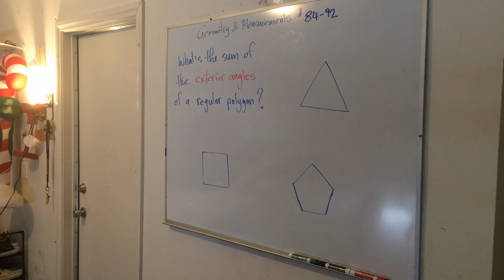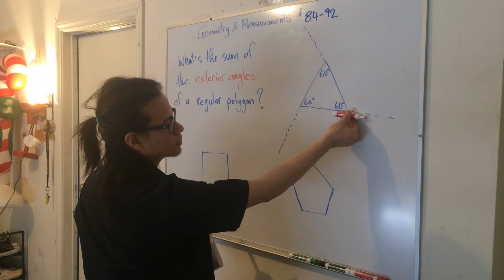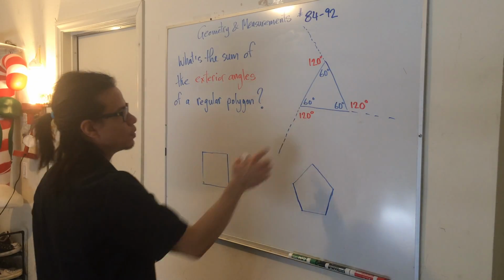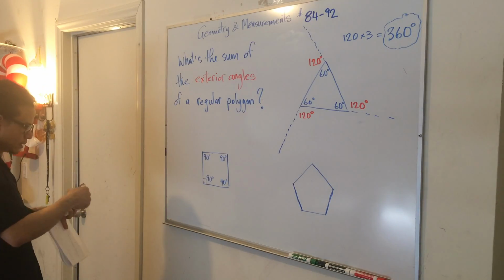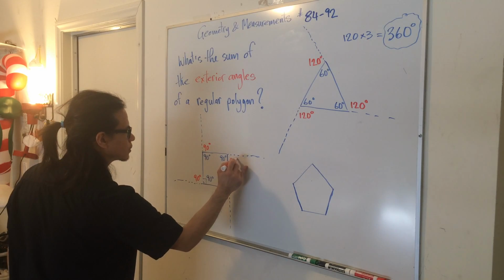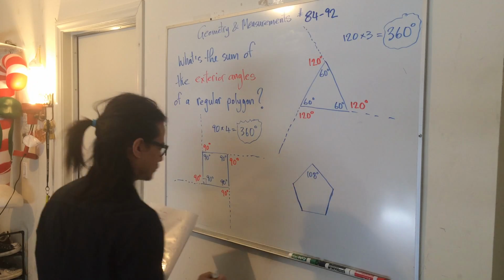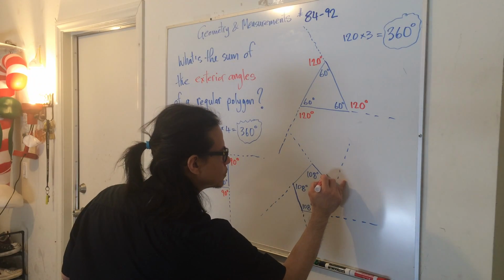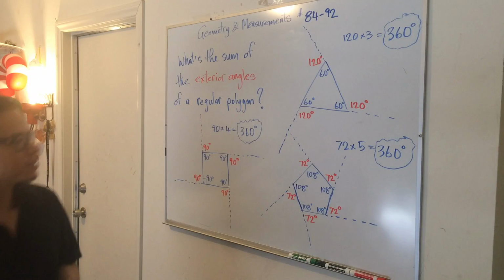Geometry & Measurement 107